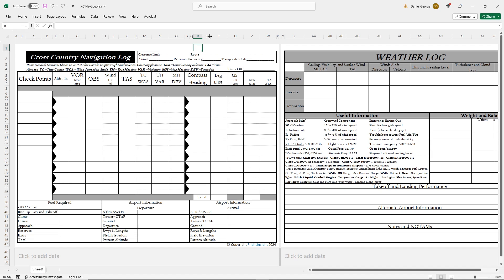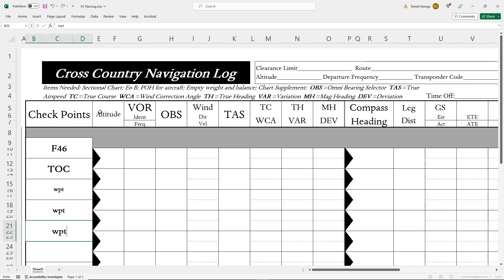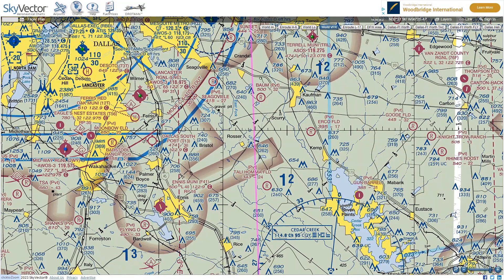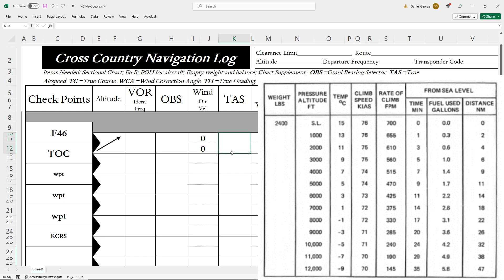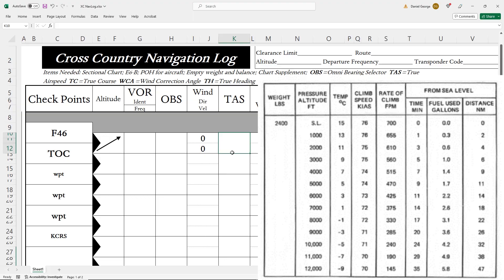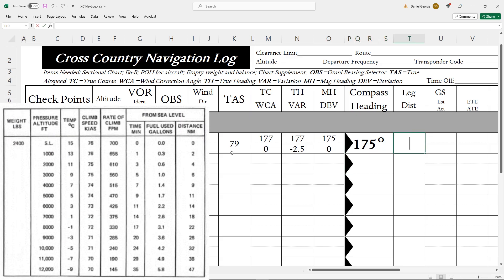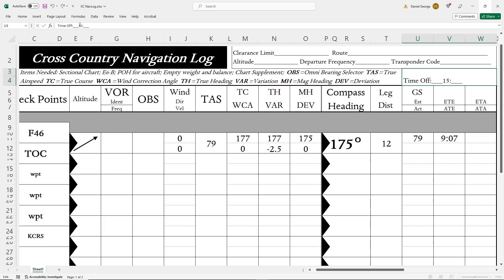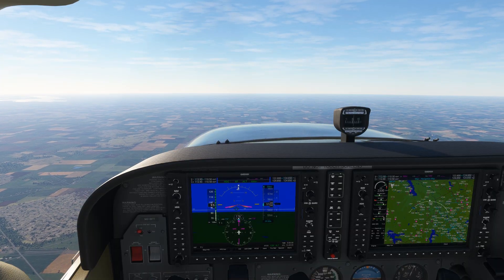How to Calculate Top of Climb | XC Navlog Planning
The first point on your cross country navlog is often where you reach "Top of Climb" or TOC. Here's a full tutorial on calculating this point.

Get the Excel NavLog referenced in the video at this